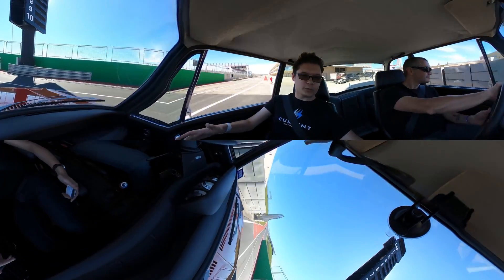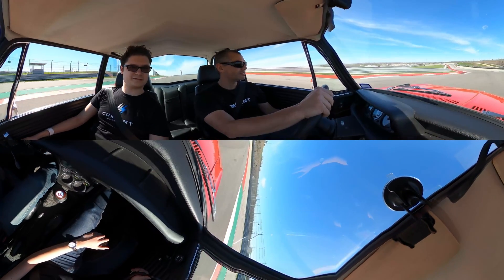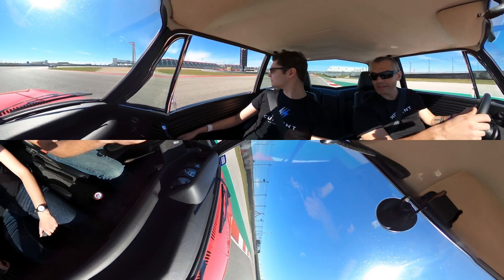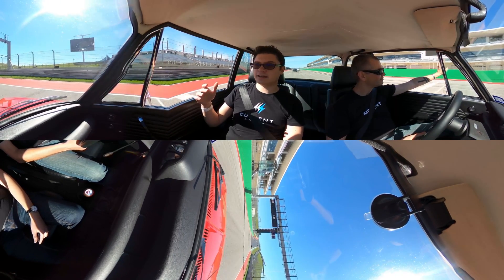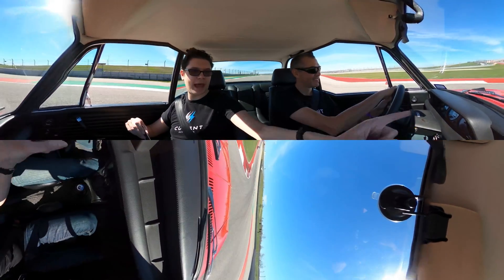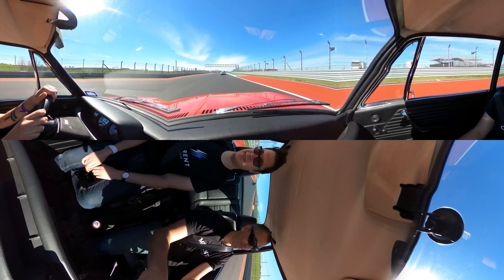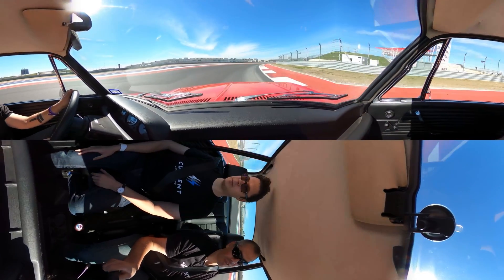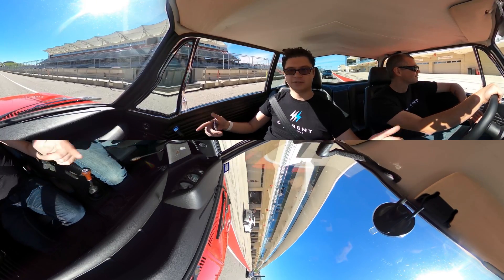Electric BMW 2002 Conversion Laps Circuit of the Americas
Ride inside this 1970 BMW 2002 EV-conversion as it laps Circuit of the Americas. Plus, listen to an interview with Geoff from Moment Motor Company, who built the car.

Moment Motor Company restores classic cars and gives them a new, electric powertrain. They've built Porsche 911s, Mini Coopers, Datsun 280s, and more. Check them out

About Current Automotive:

At Current Automotive, we speak electric and we believe this is the way forward. We have experienced the establishment of e-mobility over the last 10 years and it is our mission to be the champions that help people switch to sustainable transportation in a fun and no-pressure environment. Why? Because we care. We care about customer service, building relationships, and we are passionate about doing the right thing. The status quo doesn’t apply to anything we do.

We are the nation’s first online pre-owned electric and plug-in hybrid retailer. We are committed to educating consumers about the benefits of switching to a plug-in vehicle, clarifying how those vehicles save consumers money, and demonstrating how they provide a superior driving experience. We make it easy to transition to a plug-in vehicle with no-haggle pricing, competitive financing, nationwide shipping, and allows consumers to control the purchase process. Find your car, buy online, and have it shipped to your home!